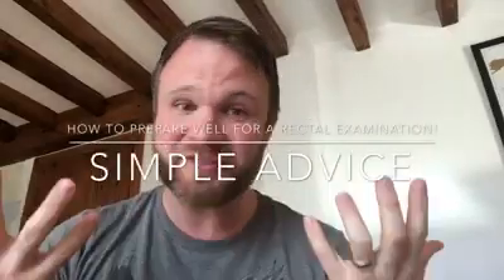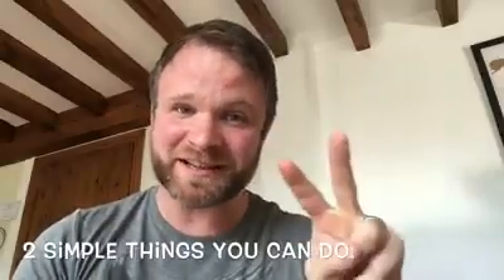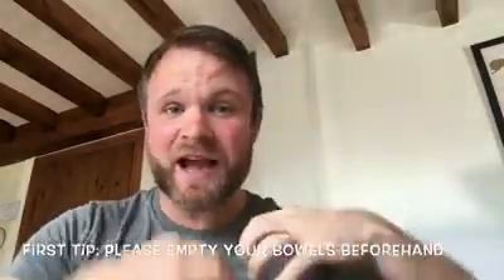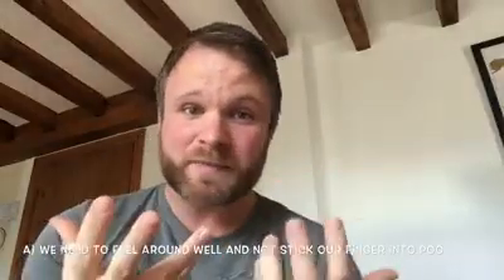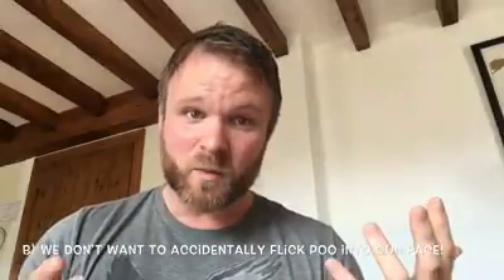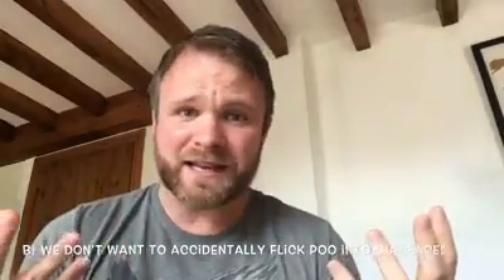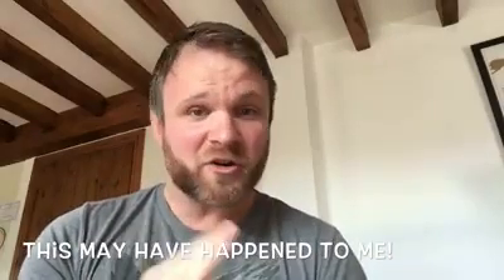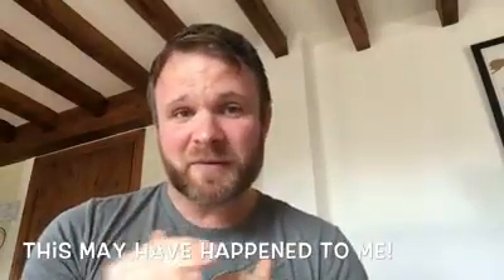How to Prepare for a Rectal Examination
Dr Andy Knox gives straight talking advice on how to prepare for a rectal examination